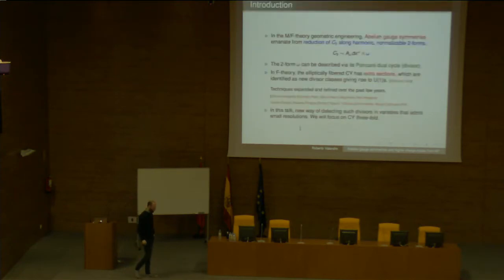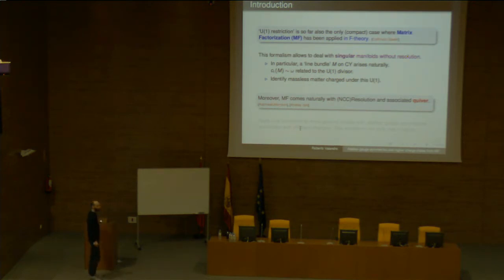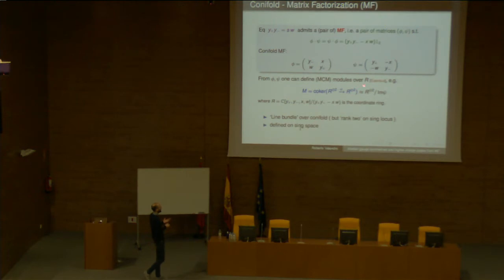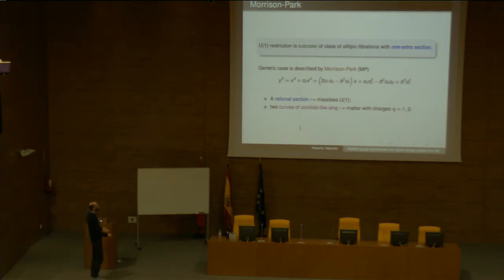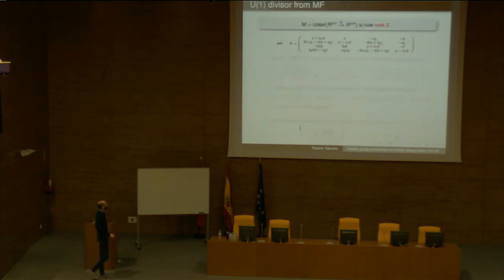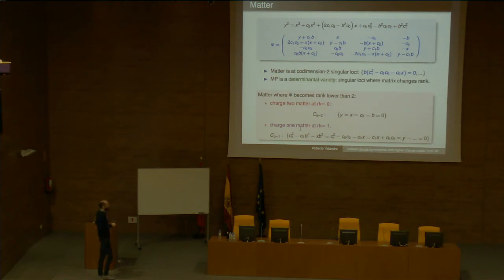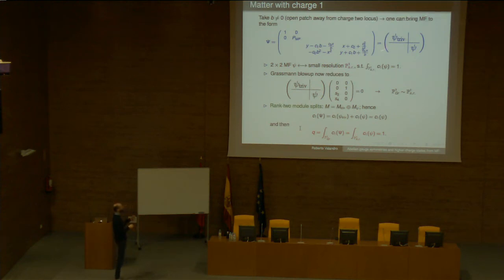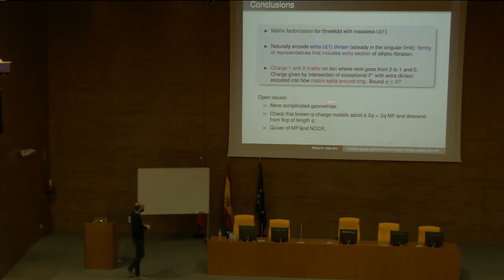Roberto Valandro - Abelian gauge symmetries and higher charge states from Matrix Factorization